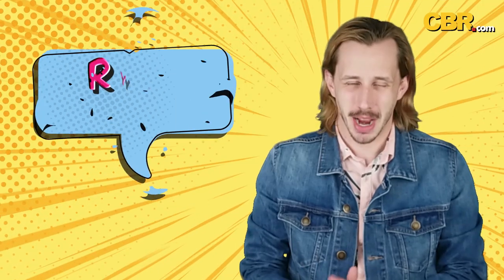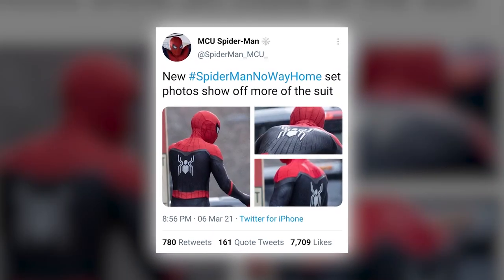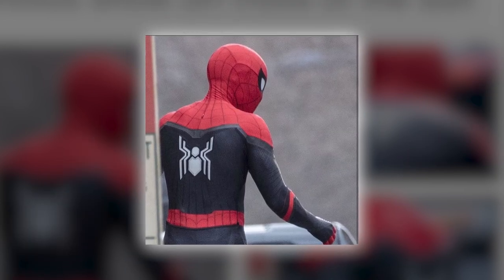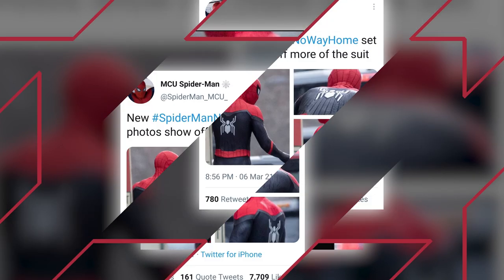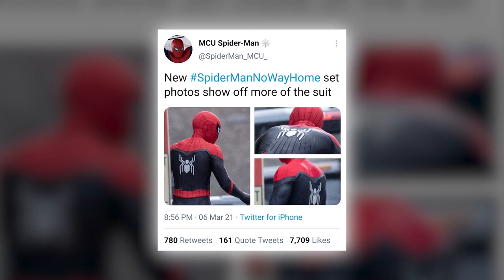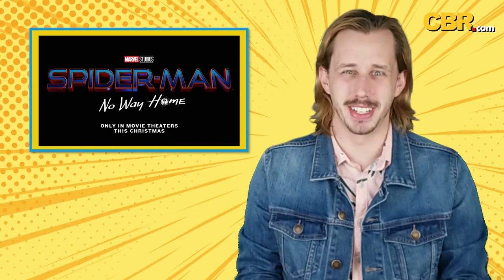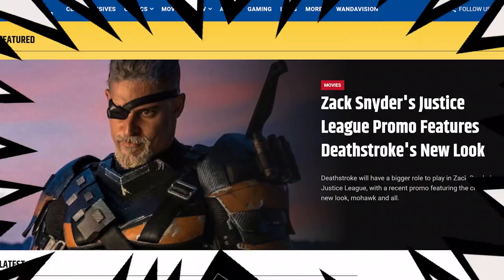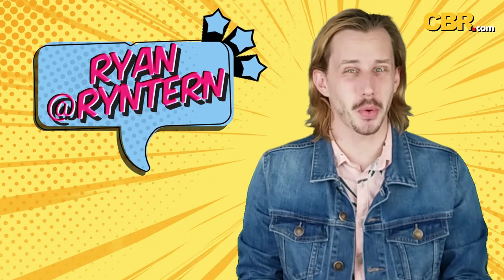Spider-Man: No Way Home Set Photos Show Off Peter's New Spider-Suit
Newly surfaced set photos from Marvel Studios and Sony Pictures' Spider-Man: No Way Home offer another look at the Web-Slinger's new costume.